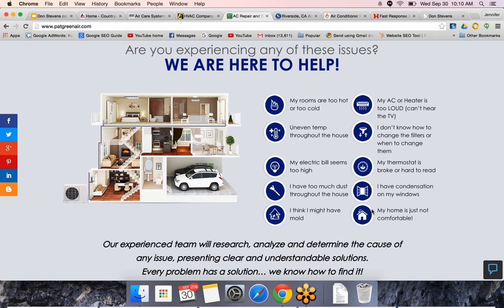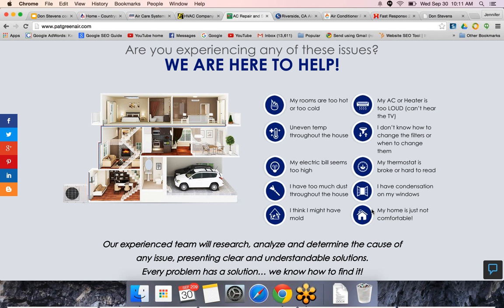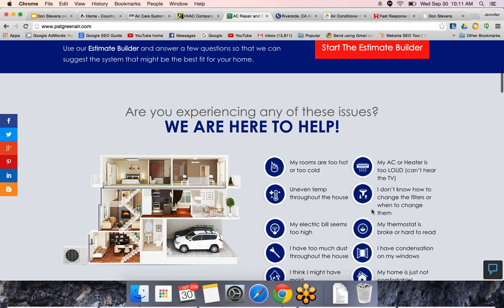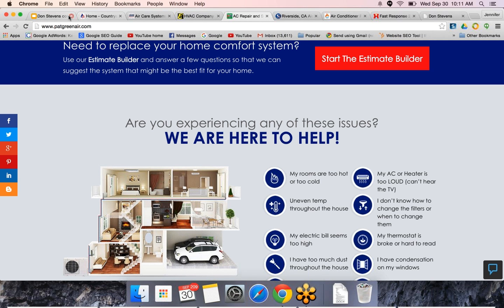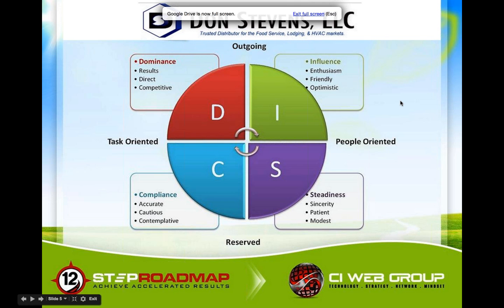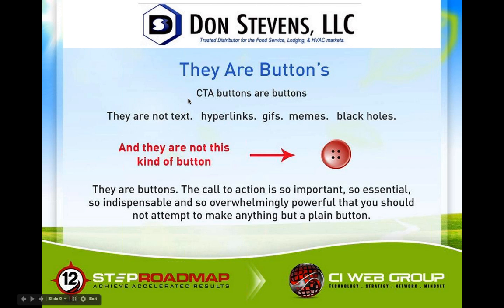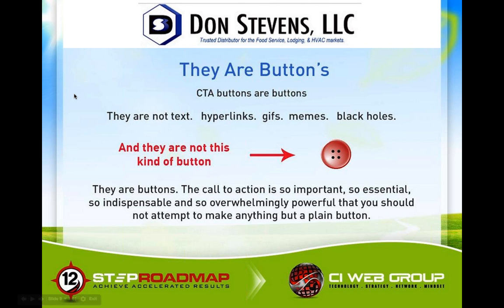How to Increase Website Conversions through Well Executed Call To Actions Don Stevens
HVAC Digital Marketing Training provided by Preferred HVAC Marketing Company - CI Web Group and HVAC Marketing Strategist - Jennifer Bagley. How to Increase Website Conversions through Well Executed Call To Actions - Hosted by Don Stevens, Amana, Goodman and Daikin.